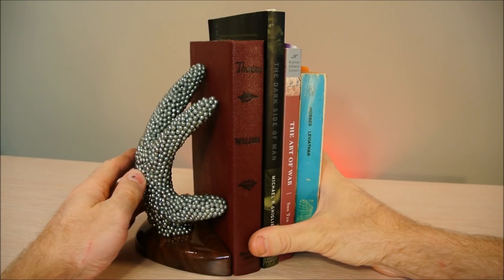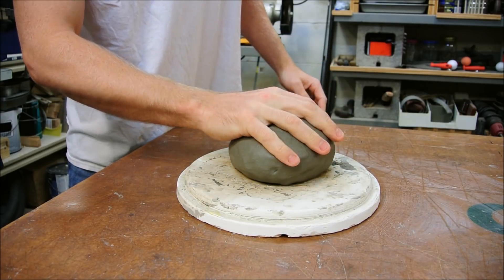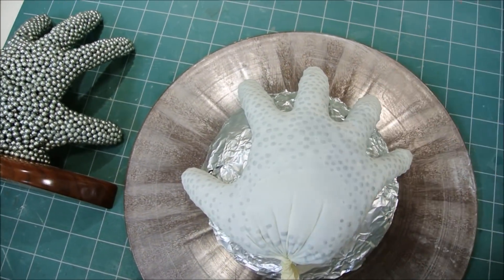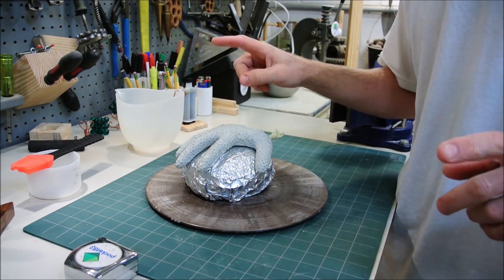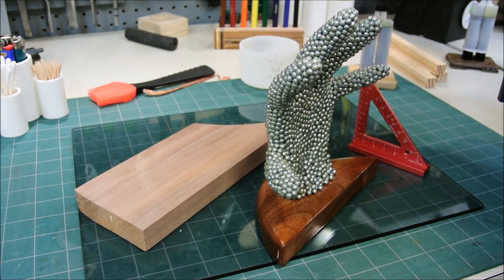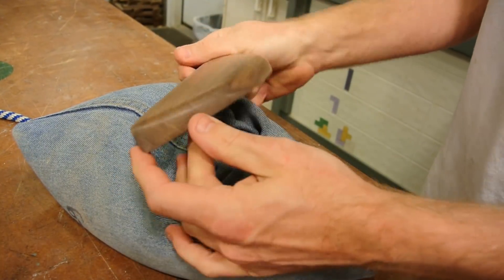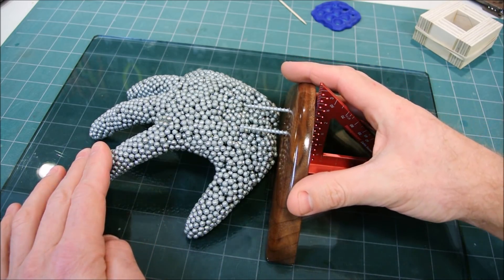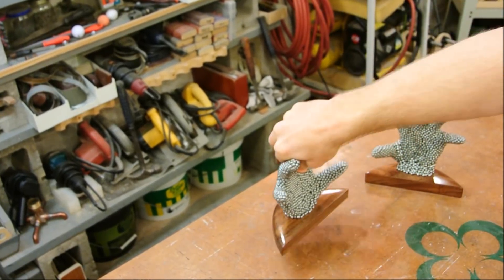Epoxy casting with BBs! (to make bookends)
This video is about a casting process using BBs that have been covered in epoxy. The slimy BBs act like a sticky, heavy, honey-like fluid that can be poured as though it were liquid metal. The procedure used here can be adapted to cast all sorts of metal-ish objects, without the dangerous temperatures.

Safety note:
Epoxy becomes more odoriferous (smells worse) when heated. Be mindful of ventilation, and use a respirator with appropriate filters if necessary. Dust masks and particulate filters do not stop the inhalation of vapors: that means that those pink filters on your respirator are only for stopping DUST. Epoxy vapors can cause severe irritation to soft tissues and scarring of the respiratory tract, so check the MSDS (Material Safety Data Sheet) for the product you are using if you plan on repeating this project more than just once. Wire brushing uncured epoxy is also a bad idea without respiratory protection.

Wood finish:
one of my favorite finishes is labeled as 'Teak oil,' but this name is vague and a bit misleading. Many Teak oils are thin and closely resemble something like kerosene, because their purpose is to penetrate wood deeply for exterior, often nautical, applications in order to prevent rot. This is not the case with the product I show in this video. What I am using here is more closely related to a polyurethane that has been slightly thinned for rub-on applications. My best guess at this unique formulation would be something like, (1) part mineral spirits : (1) part boiled Linseed oil : (2) parts gloss polyurethane. This recipe is entirely speculative; I have not done enough testing to state this conclusively, but I hope to eventually replicate it. The product used here builds up additional coats like a poly, but spreads on with a rag or paper-towel. Depending on conditions, it can be applied up to 2 or 3 times in a day, so it's slightly faster than poly. One coat is sufficient for most little projects, and it can be dry to the touch within a few minutes in the warm sun. This stuff is no replacement for polyurethane on pieces that matter, but it has a good bit of flexibility and versatility.

Spheres:
The crystallization that occurs when spheres pack by taking their optimal position is a sort of perfect organization, even though it leaves some air space. Cubes tessellate space, but unmodified spheres cannot. You can think of it this way: imagine two cube-shaped fish tanks. Fill one with dice, stacked neatly. Fill the second with marbles, also stacked as neatly as possible. Now fill both with water, and tank #1 will obviously hold less. A shape tessellates space when, in theory, no water will fit. Now you can see the picture in your head of all those little dice, and the wire-frame, cubic grid that defines their positioning. It's perfect, like a little map-of-the-cat you can remember seeing in a chemistry book, outlining the parameters of a salt crystal. I'm also reminded of an M.C. Escher lithograph that had an arrangement of vacant-looking fishes in an endless 3D structure, kinda like a skyscraper during construction. But seeing the corresponding framework for a group of  marbles might prove a bit different. Lots of angles. If we were to look for that grid, at least in order to understand it, it might be easiest to start with the cubic arrangement first. I will discuss that further in my next video, which deals specifically with such crystallizations; but for now, I must state that my intention here was to deliberately avoid that sort of flawless order. That would be hard-edged, delineated, rigid and geometric organization (Stanford comma omitted on purpose)- but this project was organic and soft, as an intentionally contrasting juxtaposition. We are a dichotomy of art and science, aren't we! We both express and witness. The bubbly, indescript, and non-voxellated appearance of the BB hand was supposed to look like what Job did to the bad guys in 'The Lawnmower Man,' when they started to fly apart into a scattering mess of  little matter-balls. Disordered and organic this time, but adherent to an overall theme. Fluid. Forgiving, like biology. Tune in next time for perfect structure, and the mathematical organization that underscores it. Seriously, thanks for reading.
-pocket